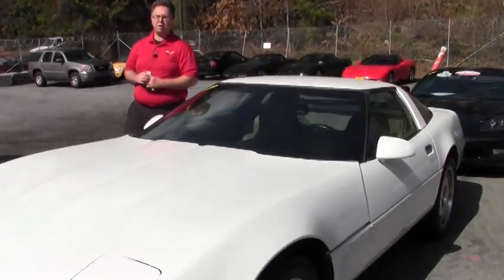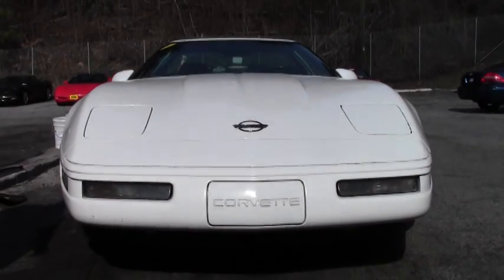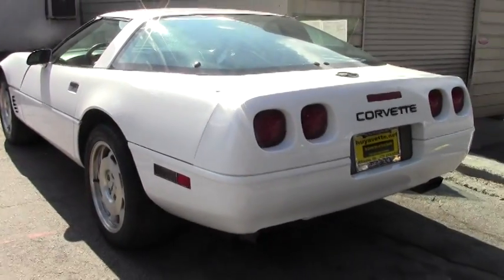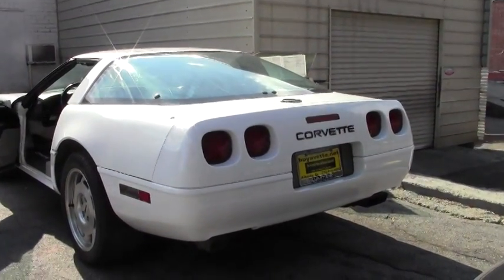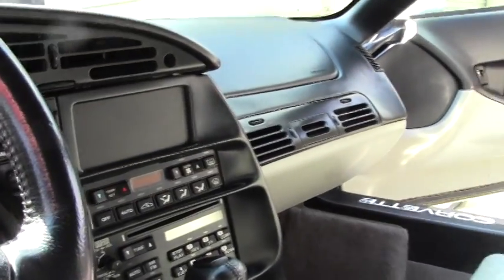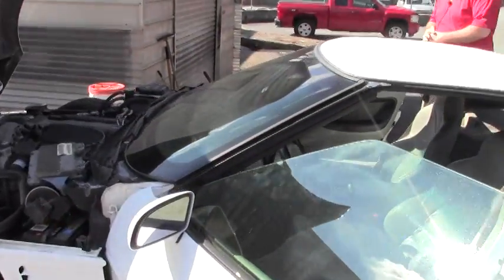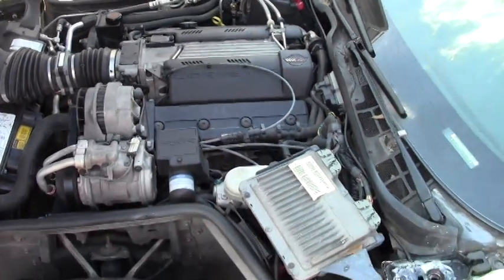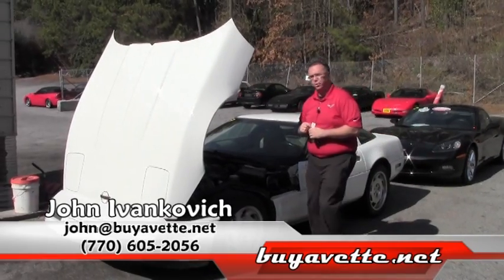1996 Corvette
1996 Corvette For Sale

Arctic White exterior, Light Gray interior. 300hp LT1 engine, automatic transmission, posi rear-end. Factory features include dual power sport seats, electronic climate control, Performance Axle Ratio, Bose Gold AM/FM/CD/Cassette stereo, fog lamps, power windows, power locks, power steering, power brakes, power mirrors, power antenna, tilt, cruise control, ABS, traction control. Coming with a clean Carfax and LOADED with factory options, this 1996 Corvette shows 98,861 miles, and is in good condition. This car's paint is in good condition, with a nice shine. Rear hatch seal is BRAND NEW. Factory wheels are present, and radial tires show an average of 9/32nds tread depth remaining in the front, and an average of 4/32nds tread depth remaining in the rear. The interior of this 1996 Corvette shows good condition door panels. The only addition to this car appears to be a set of Black sill plate covers with White "CORVETTE" script. Give us a call today before this loaded '96 coupe is sold! 98K Miles.